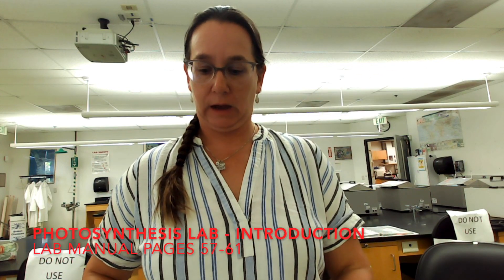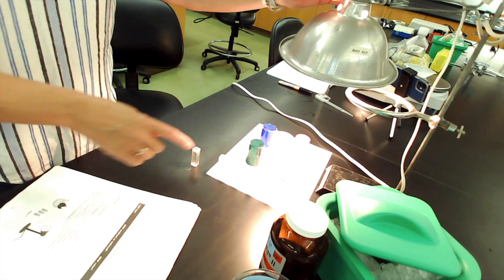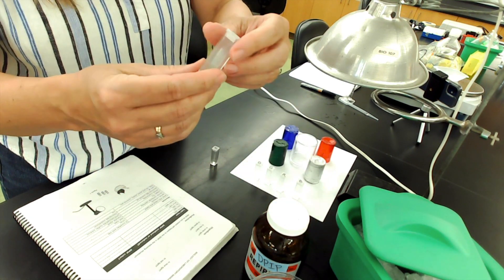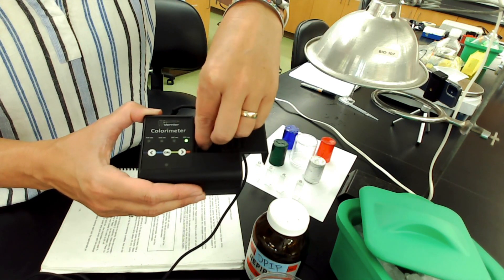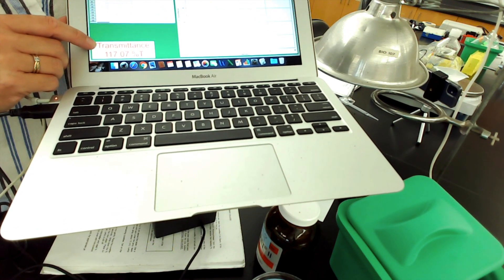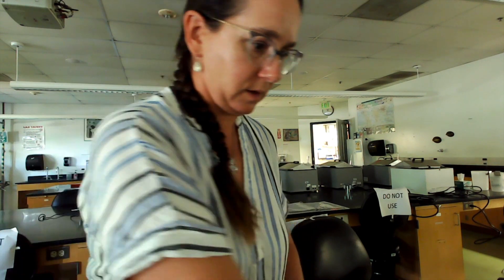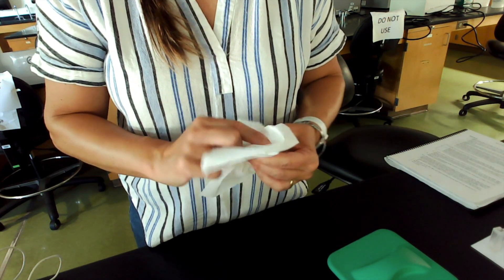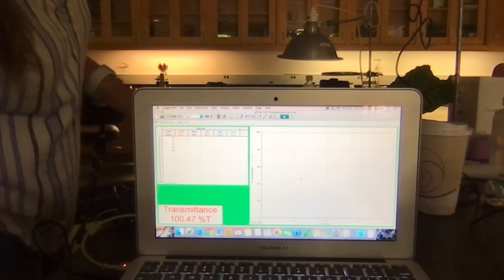Photosynthesis Lab Materials Introduction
Introductions to the materials used during the lab including reagents, colorimeter & data logger.